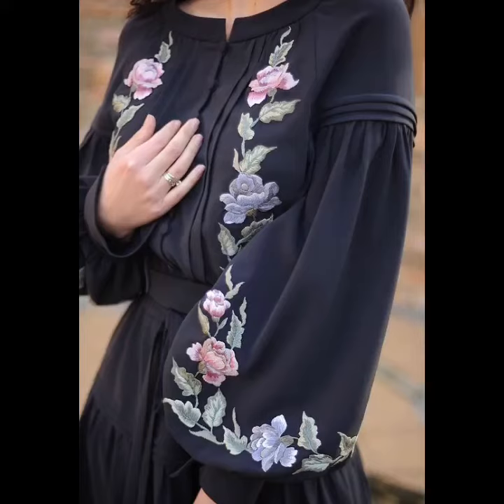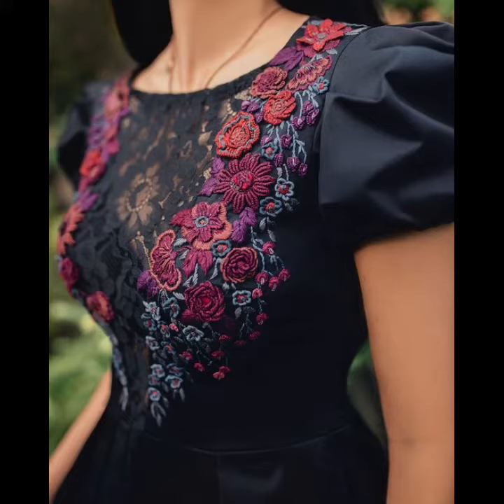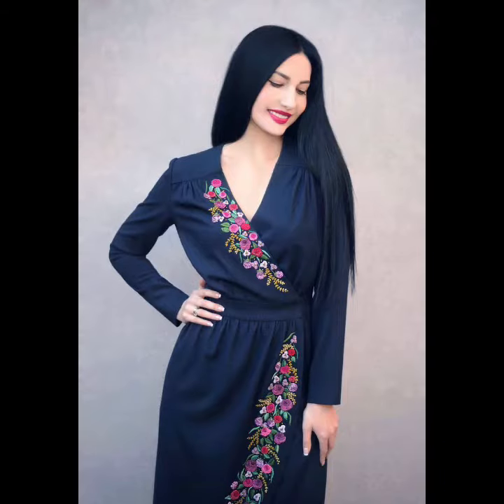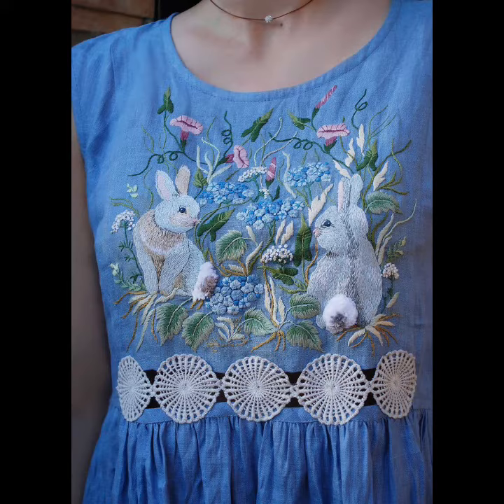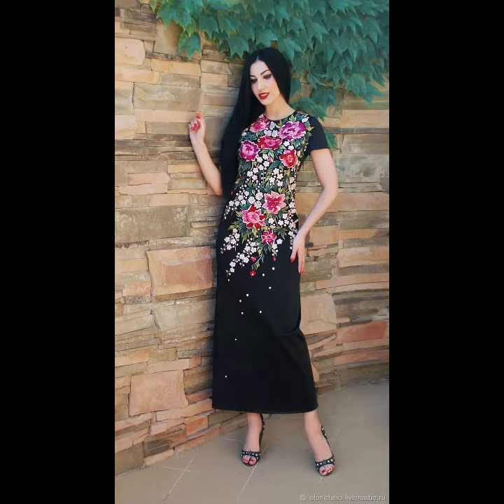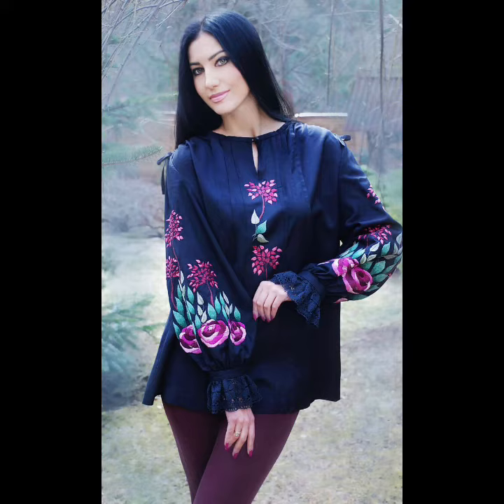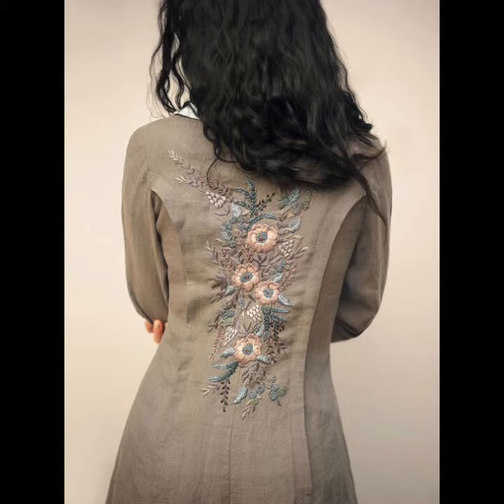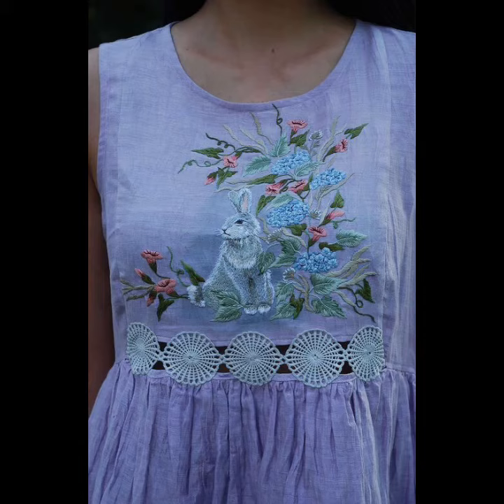hand embroidery designs for oh polly black dress /summer outfits for girls/embroidered girly outfits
oh polly black dress,
black oh polly dress,
girl in mind dresses,
black milk dress,
mia belle girls dresses,
black and white nike outfit,
fall outfits for girls,
simple hand embroidery designs for  clothes
formal black tie optional
long sleeve maxi dress target
lilly pulitzer long sleeve dress
ruched long sleeve,
burberry black dress,
burberry long sleeve dress,
casual outfits for girls,
burberry girls dress,
girls clothes size 7,
girly outfits,
girls clothes size 6
plus size clothing for girls
black corduroy overall dress
cute girl outfits for summer
cute egirl outfits
girls clothes size 8
summer outfits for girls,
long sleeve silk mini dress,
soft girl outfits,
long sleeve cut out maxi dress,
penny black dress,
cute outfits,
dress for fat girl to look slim,
best clothes for girls,
long puff sleeve mini dress,